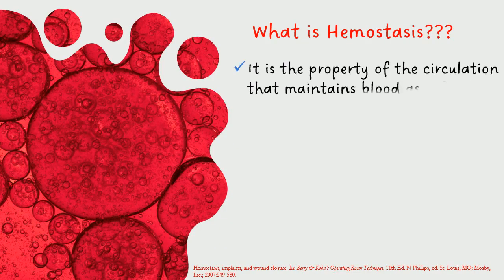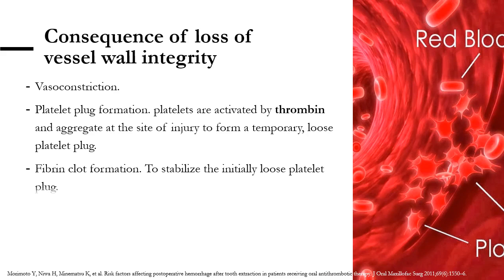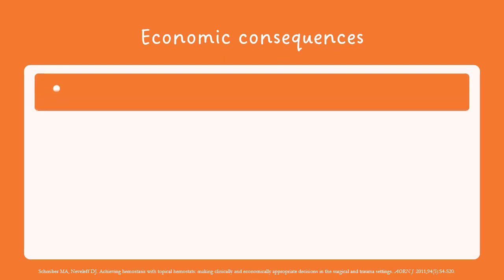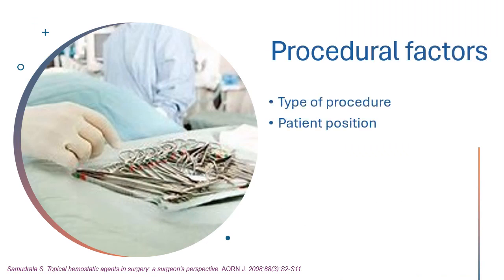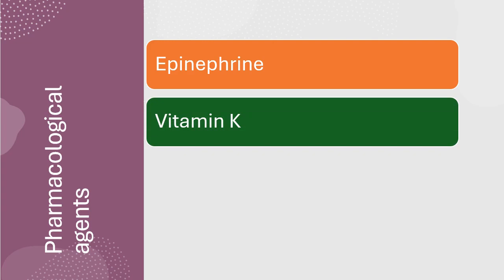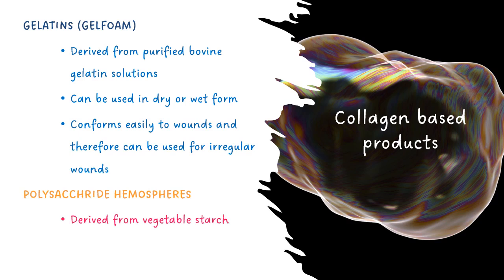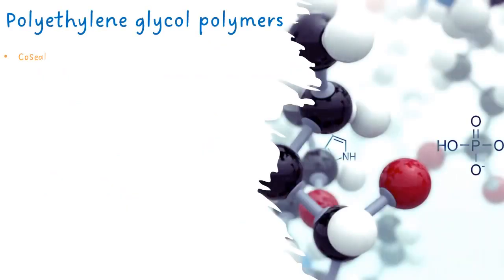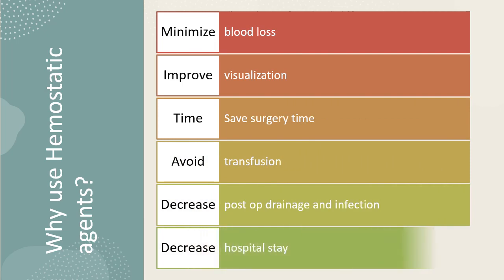Hemostasis in Oral surgery by Dr. Nyer Firdoose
May 14th 2024 workshop on Hemostasis and Sutures
venue RSDC Riyadh